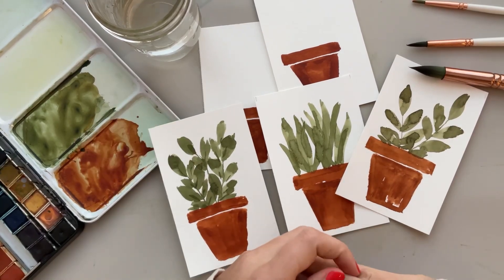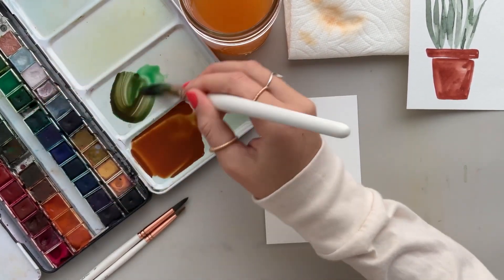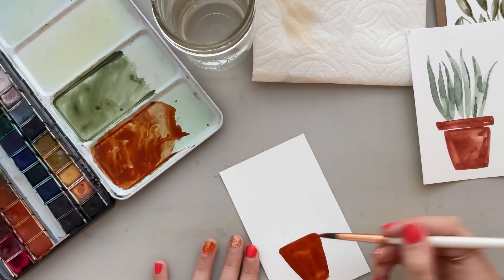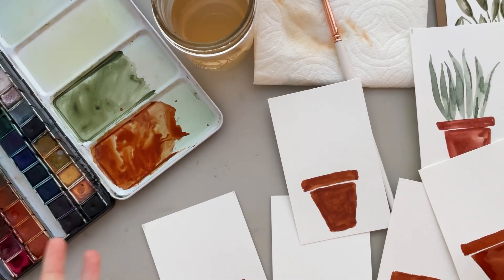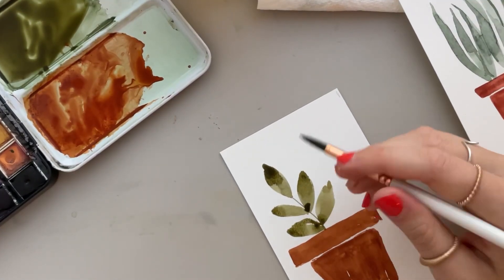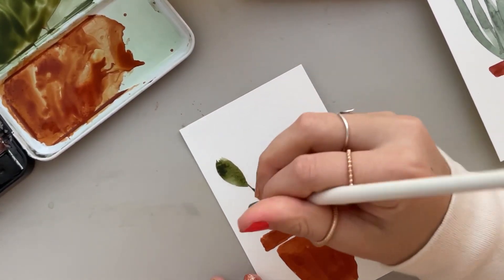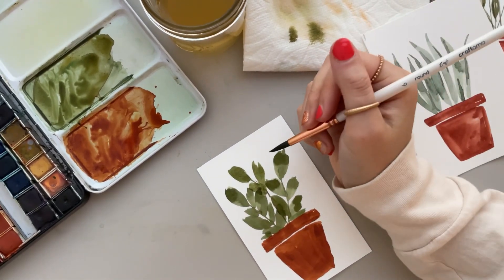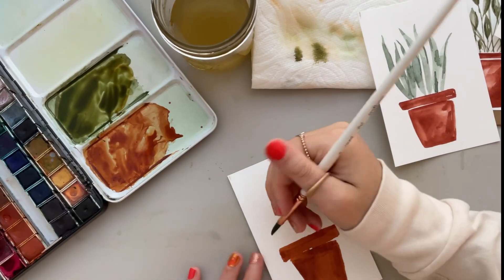How to watercolor house plants!🪴 step-by-step 🪴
Hey friends! Welcome back to another watercoloring video! I'm so happy you're here! It’s be a while since I did a watercolor with me video! So I’m back and today I will be teaching you step-by-step how to water house plants!

Here are all the supplies that I used or Mentioned in this video￼:

￼ my watercolors:

Sargent Art 32-6048 Artist Quality 48ct Professional Watercolor Set, Tin Case, 48 Count (Pack of 1), Multi Color

My paper:

The stationary I use for my cards: